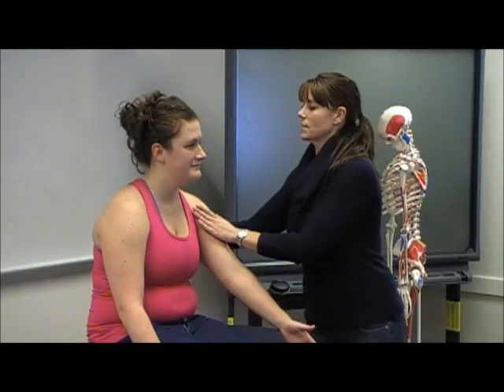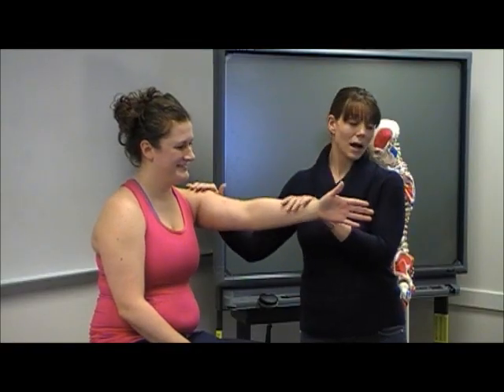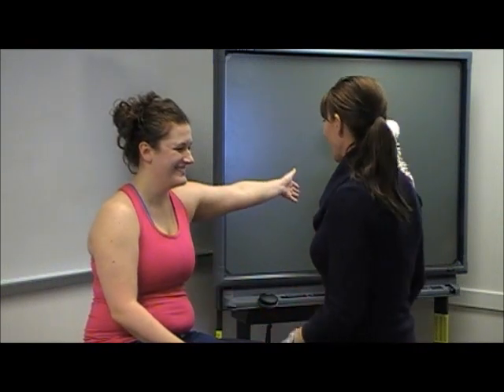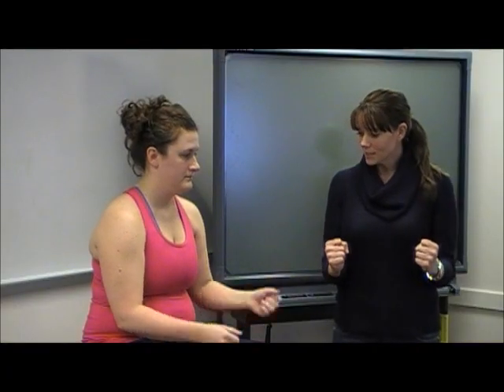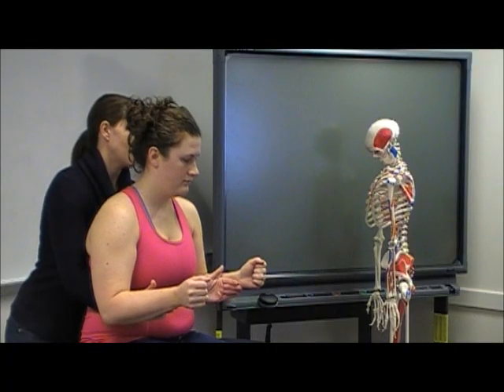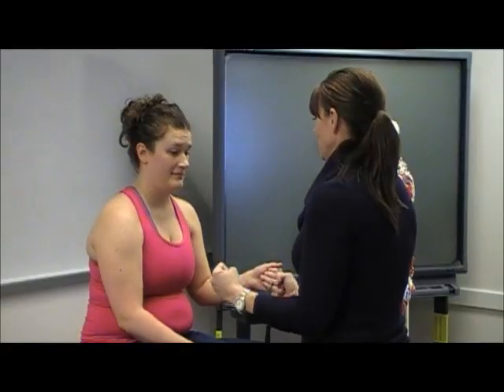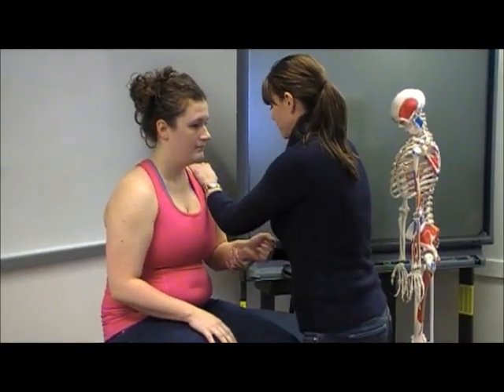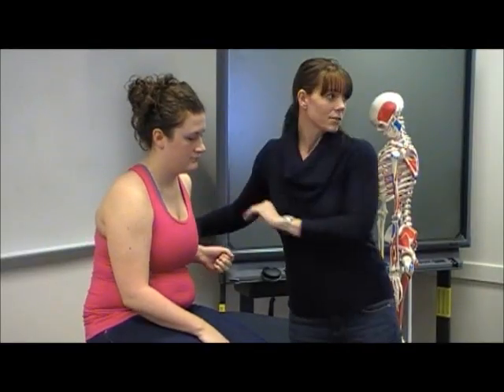Shoulder Muscle Break Tests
Quick demonstration of the break tests for the shoulder musculature.